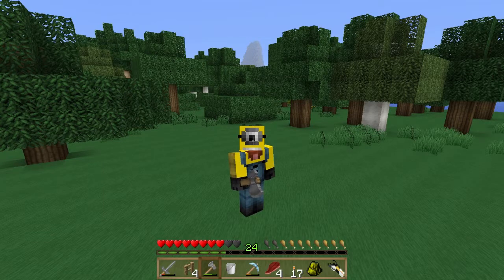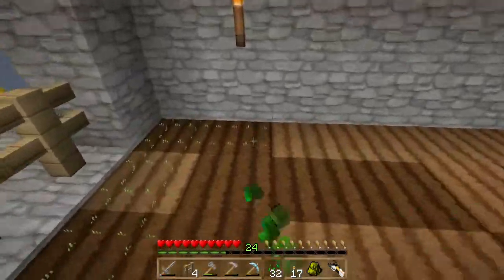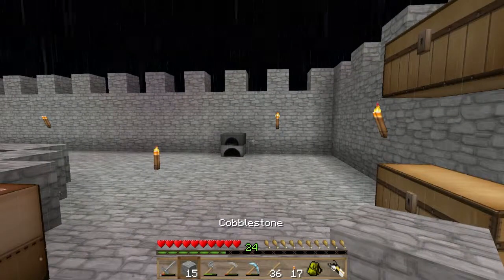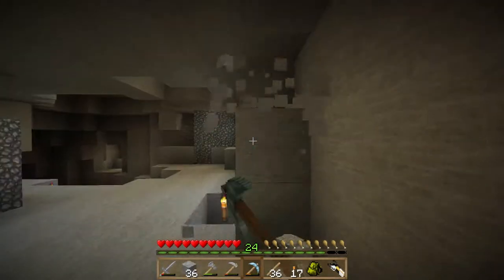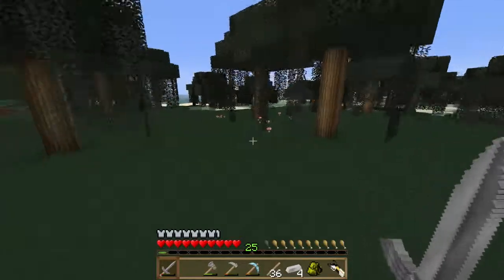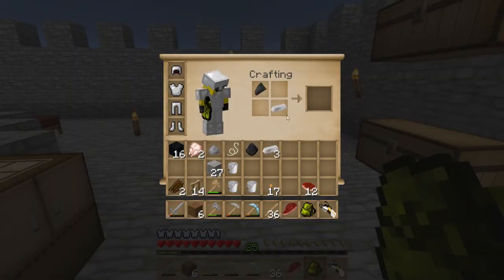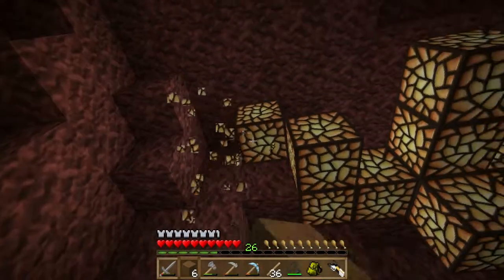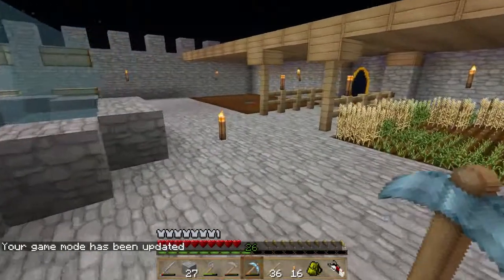New Sword! - Minecraft survival - episode 8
You can also use the social media below or the comment section to suggest new games or idea's for the series :)